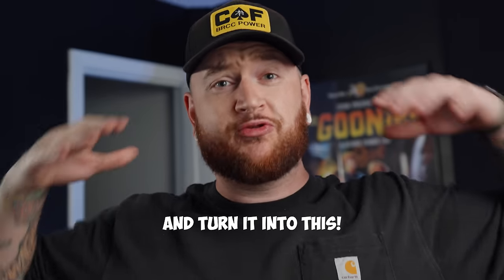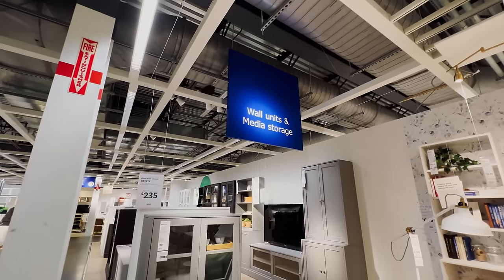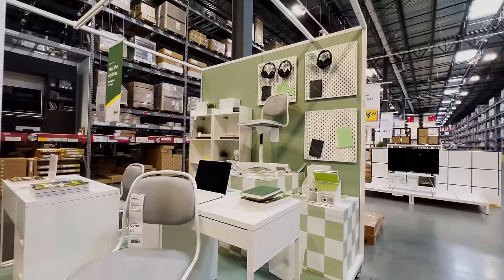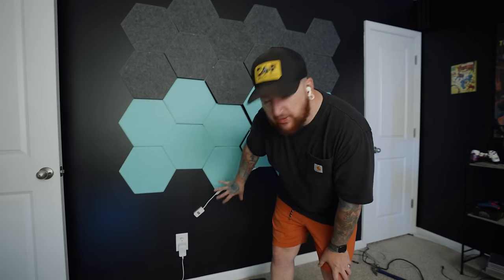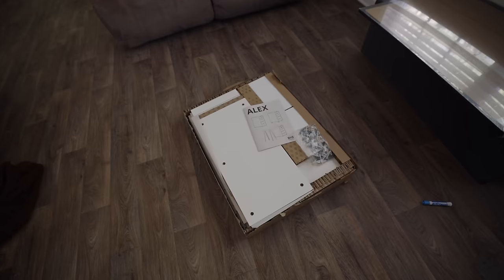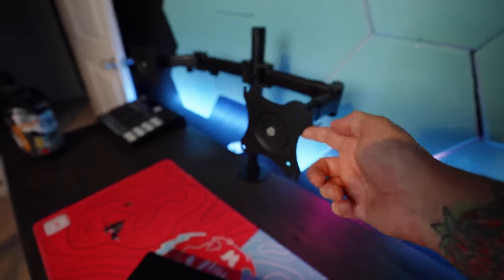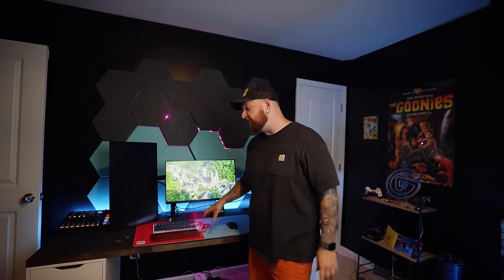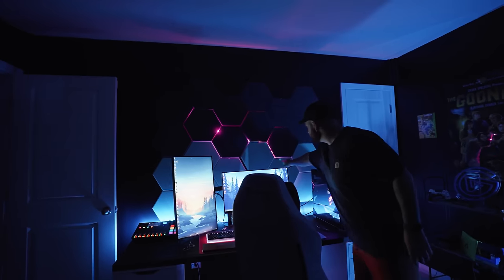I turned this boring room into a DREAM Gaming Setup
How to Build the BEST Desks for a PC Gaming Room Setup!

Sounds Panels